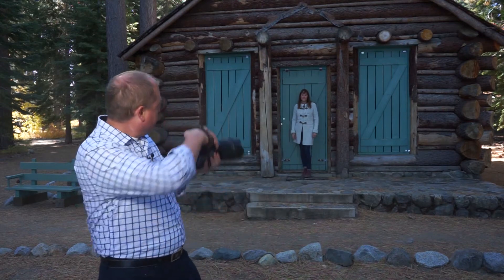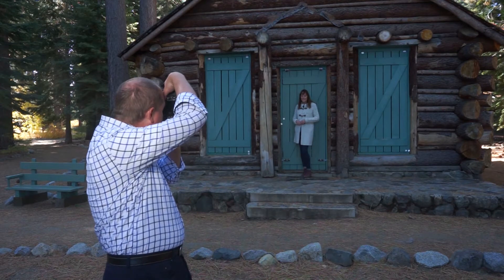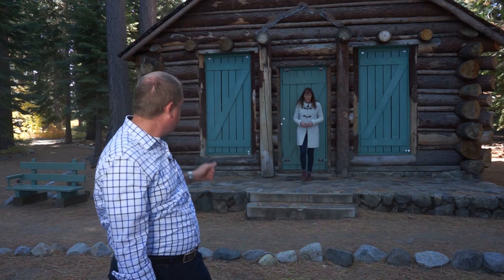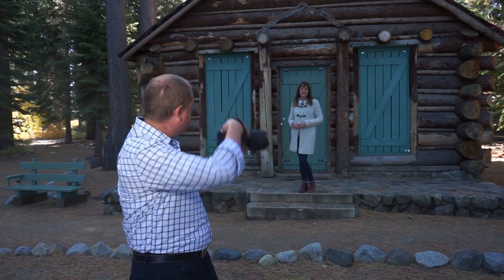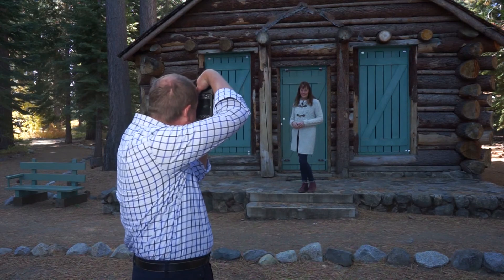Small Bite - Off the wall (remember that Michael Jackson Album?)